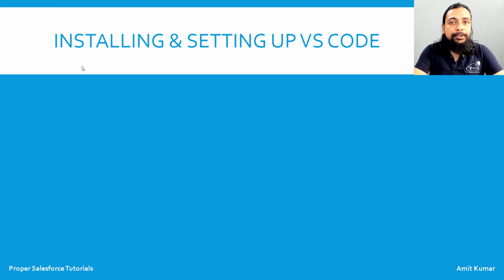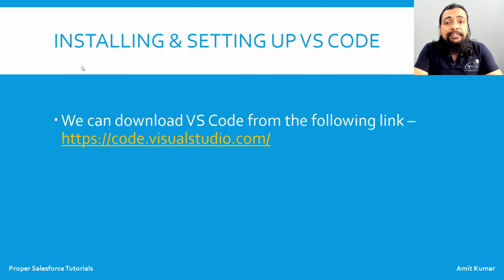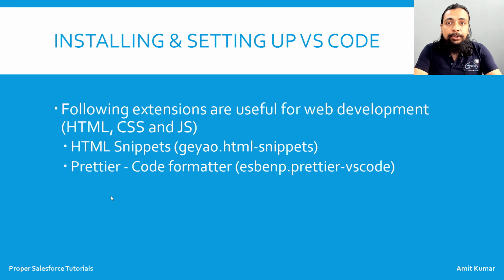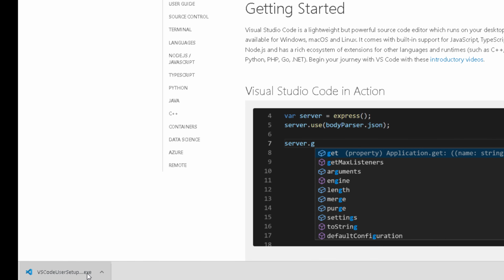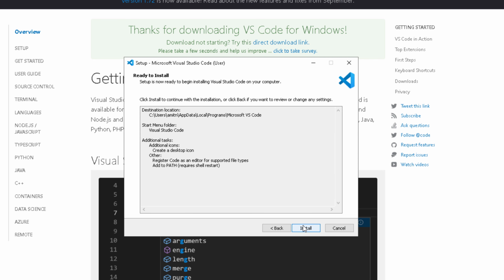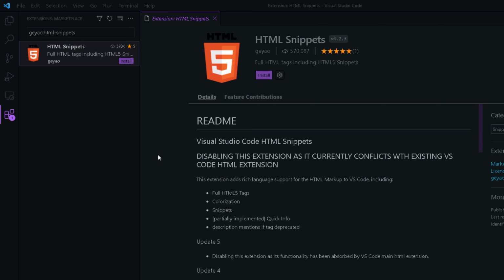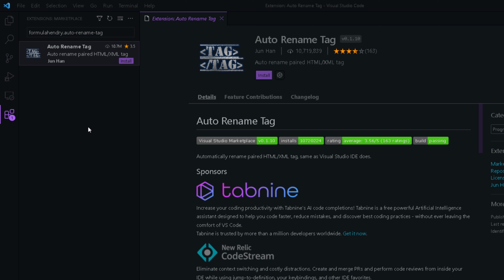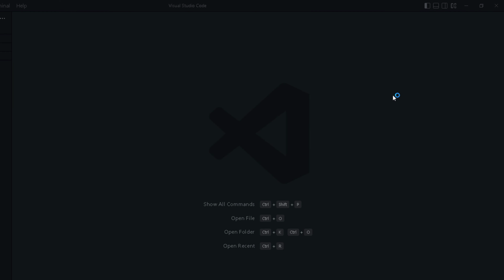Installing and Setting up VS Code - Crash Course on HTML, CSS & JS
This video shows to set up the web development environment on VS Code Editor.
Topics Covered in the video are -
1. Introduction to VS Code (Theory)
2. Importance of Extensions (Theory)
3. Downloading VS Code (Practical)
4. Installing VS Code (Practical)
5. Installing important Extensions (Practical)
Extension Names and Ids
1. HTML Snippets (geyao.html-snippets)
2. Prettier - Code formatter (esbenp.prettier-vscode)
3. Auto Rename Tag (formulahendry.auto-rename-tag)
4. Live Server (ritwickdey.LiveServer)

5. Apex Programming Level-5 (Part 1)

or